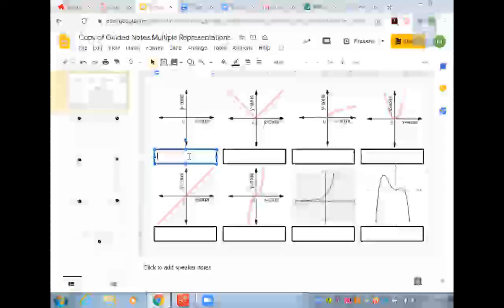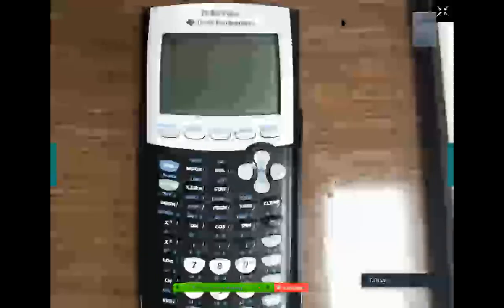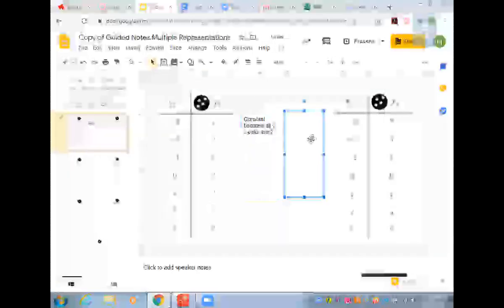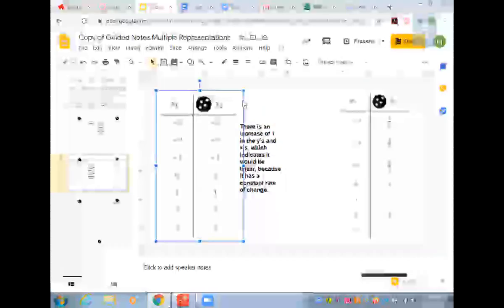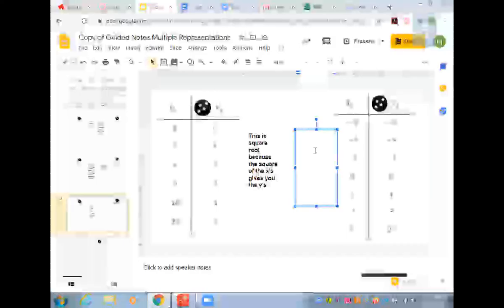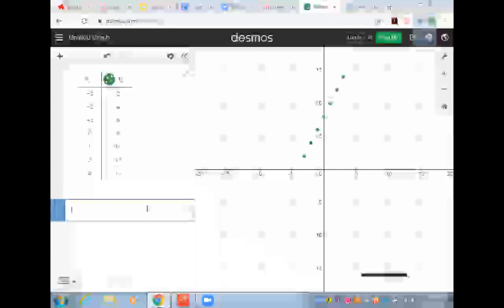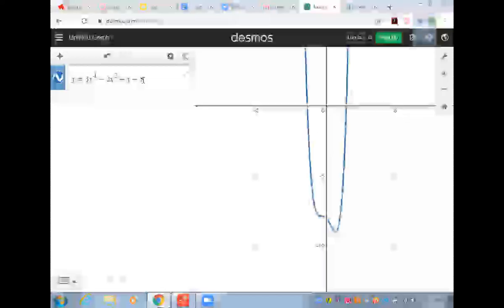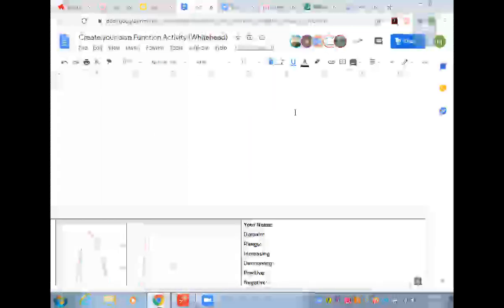HM4 Multiple Representations and Key Features Video